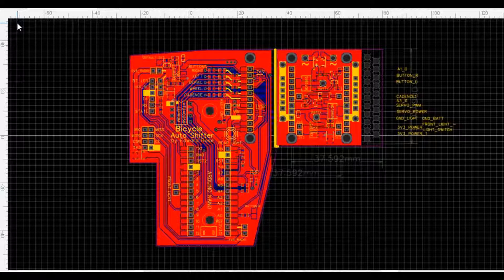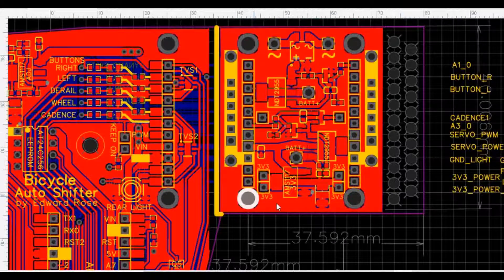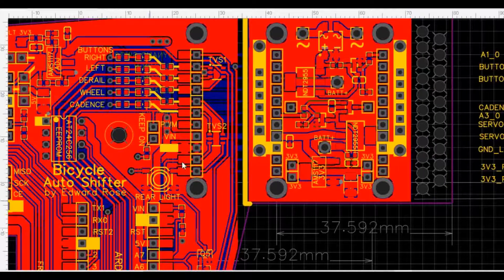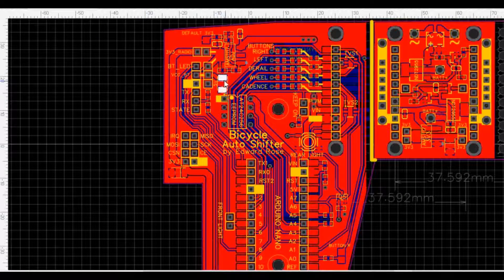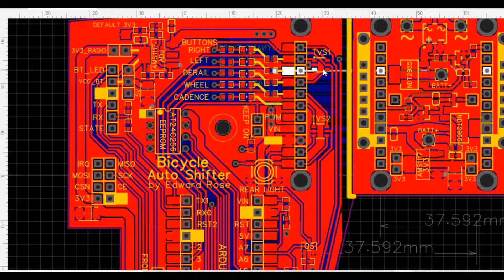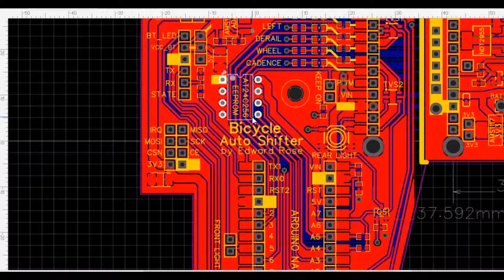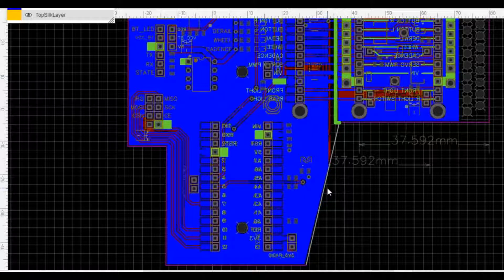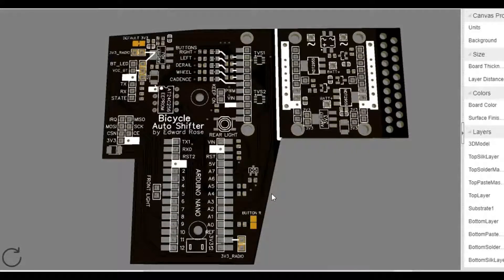Auto Shifter New PCB design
With both V1 and V2 running with prototype boards I thought it was time to get a more professional version for both manufactured using SMD components. In this video I go into detail about the design and layout.
Join me as I build my dream bicycle and something I don't believe has been done before. Fully automatic BioShift type shifting on a CVT road bike.

Info about my previous auto shifting bike is on this forum and videos on this YouTube channel.

This isn't a payed promotion but I was given the hub to replace an older model the N380. The majority of the miles I've cycled since Sep 2011 have been with NuVinci hubs. I maybe have a bit of an obsession with them and their number one fan.
They are available to buy on the enviolo's or from some bike shops.